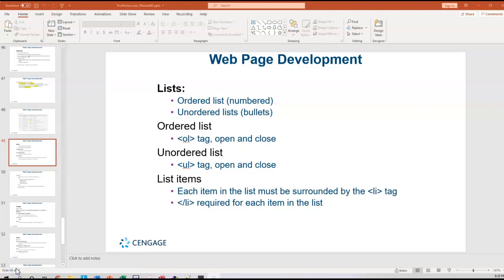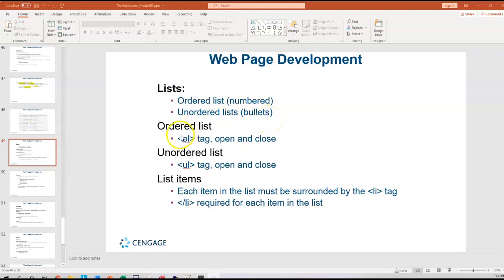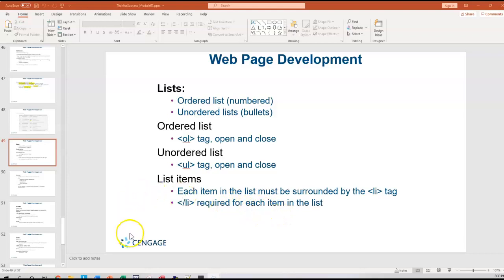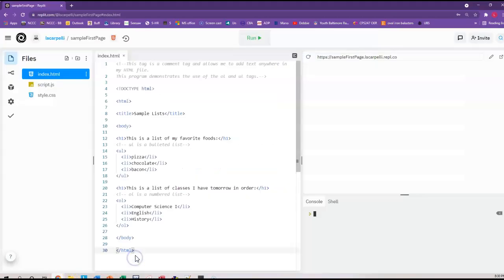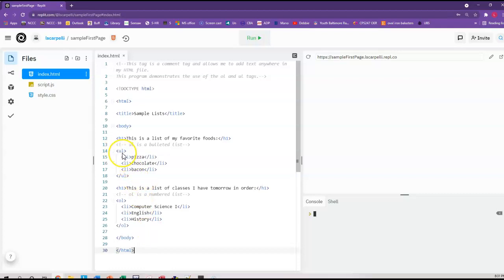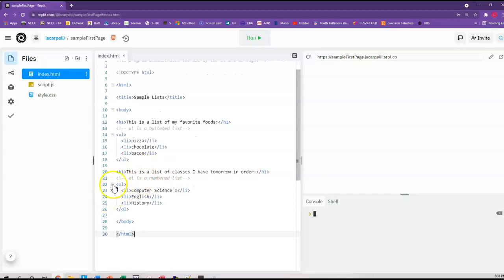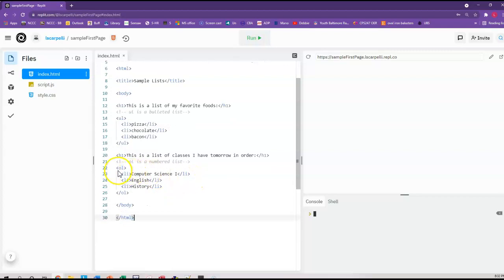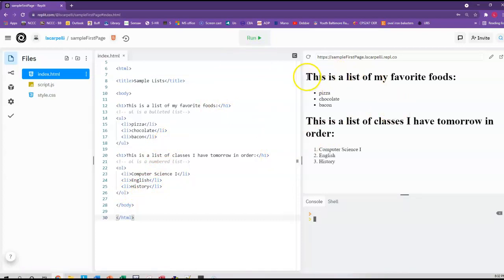CIS119 HTML Unordered and Ordered Lists